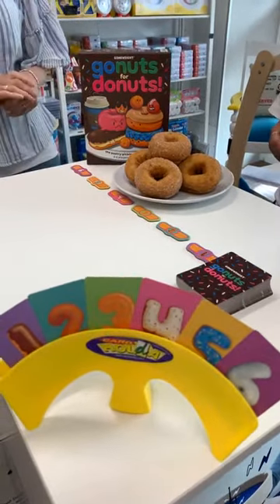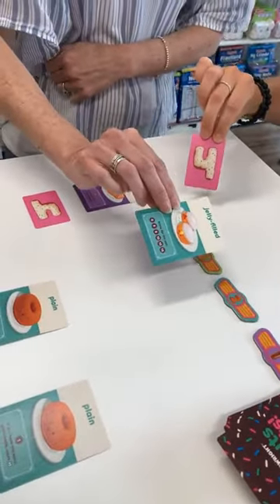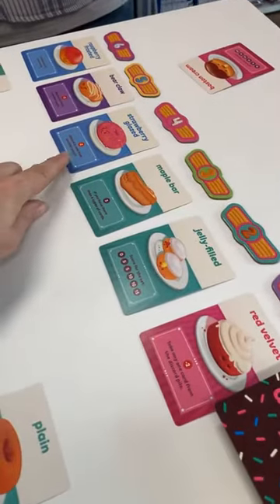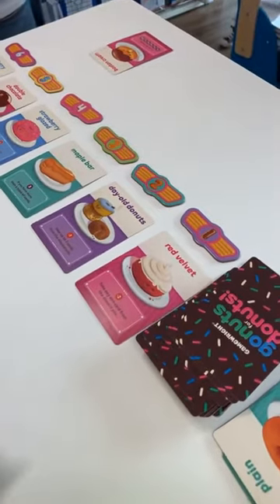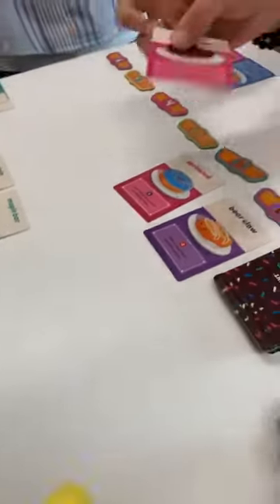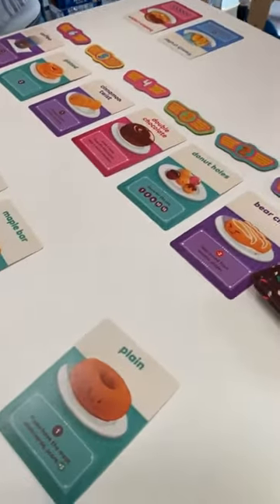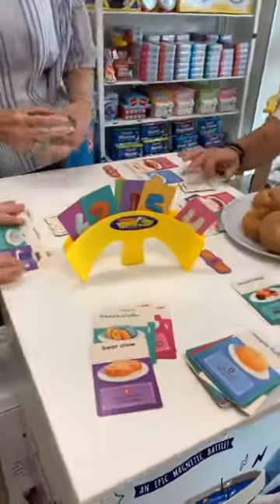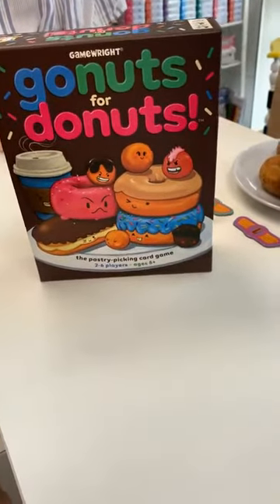Go Nuts for Donuts - How to play the game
This is an awesome game from Game Wright... card point-scoring game based on the oh so yummy subject DONUTS.